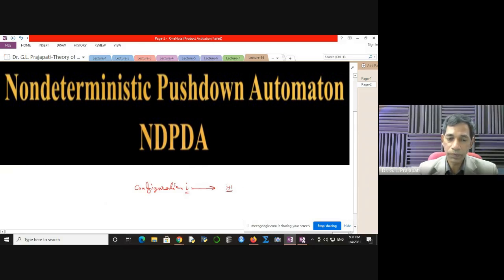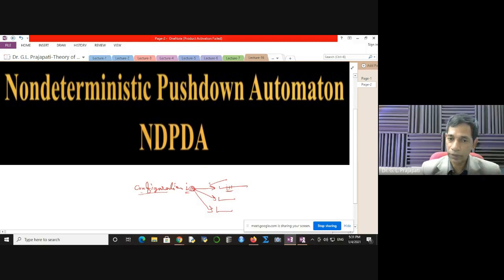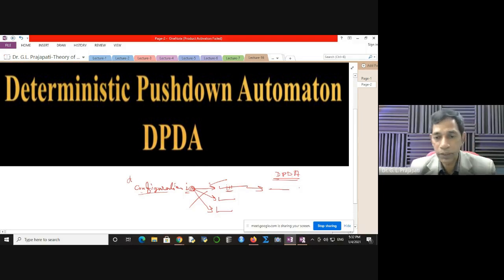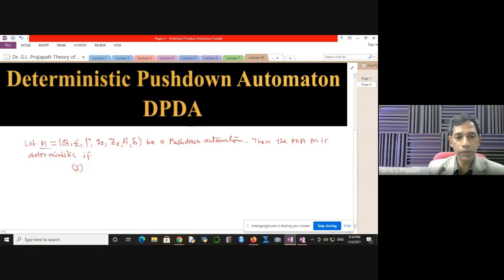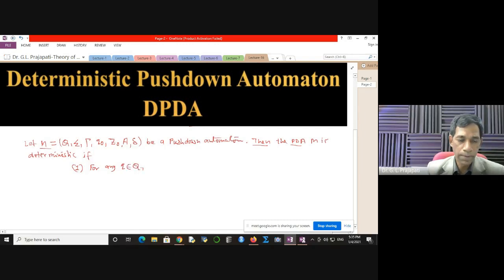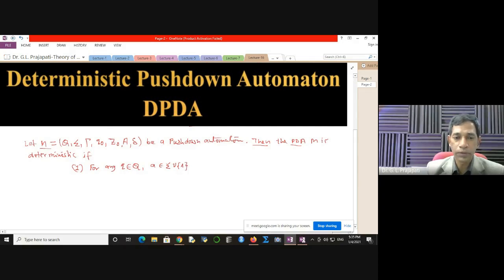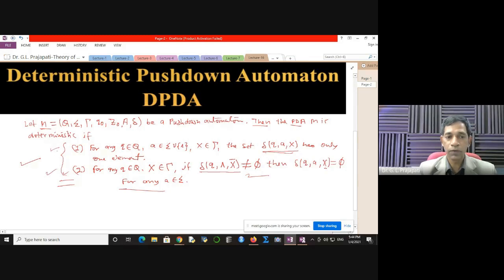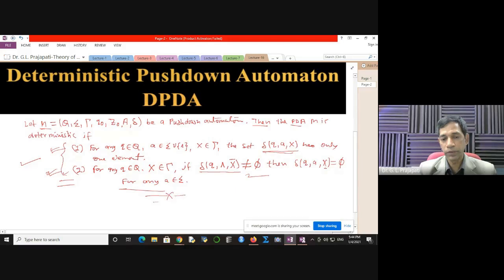Notion of Deterministic and Nondeterministic Pushdown Automata | DPDA & NDPDA | TOC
By definition pushdown automata are nondeterministic. This video begins with the notion of a nondeterministic pushdown automaton (NDPDA), then describes the conditions for a deterministic pushdown automaton (DPDA).